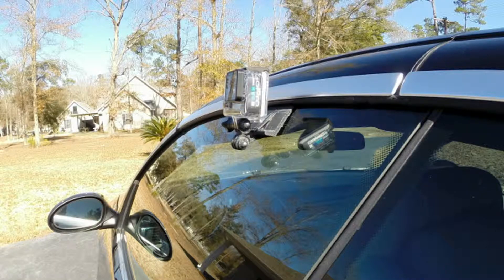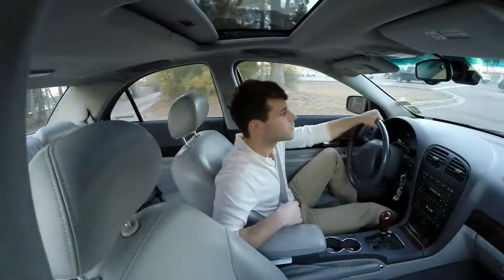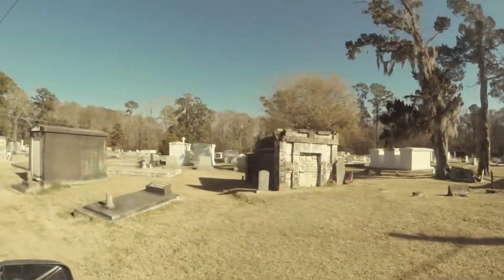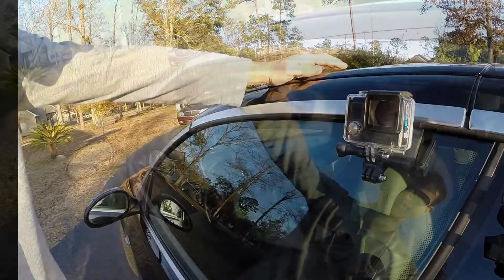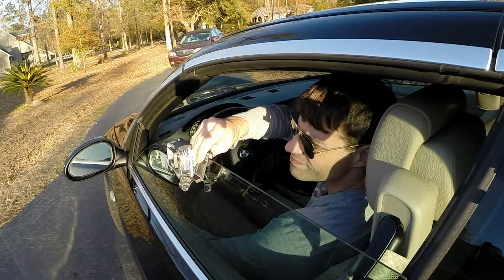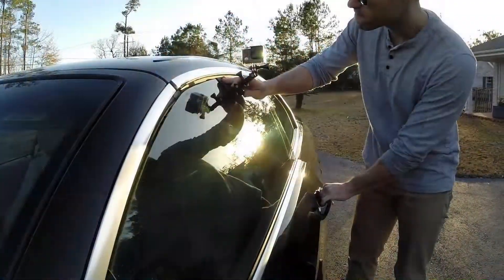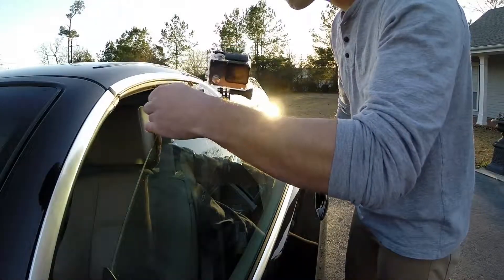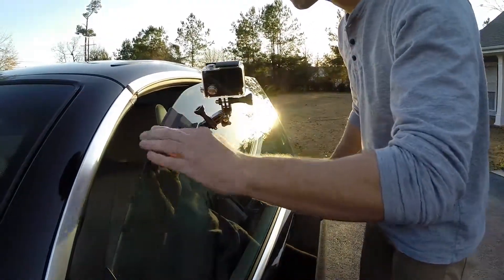GoPro Car Mount: The Window-Wedge Kickstarter Video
The Window-Wedge is a secure easy to use car window mounting system for your GoPro action camera.